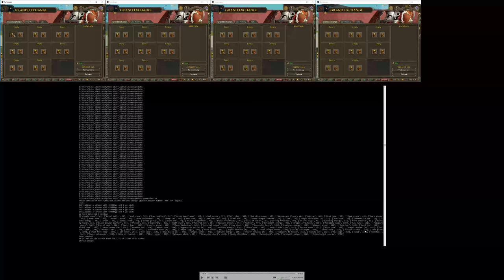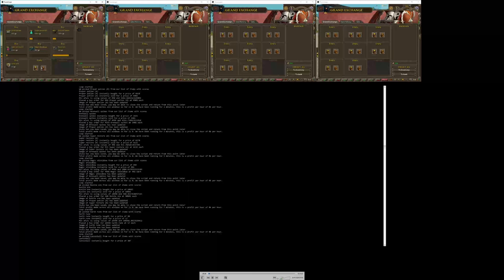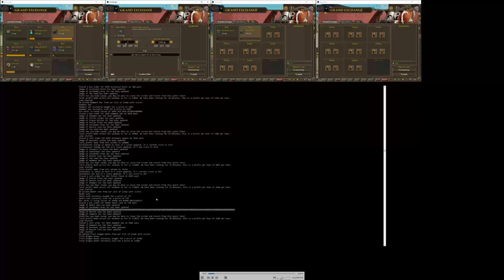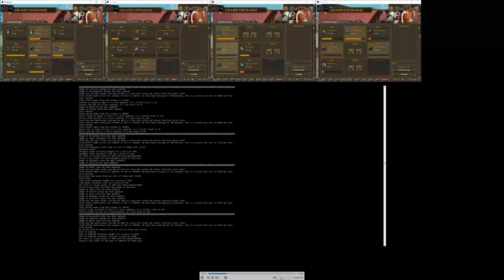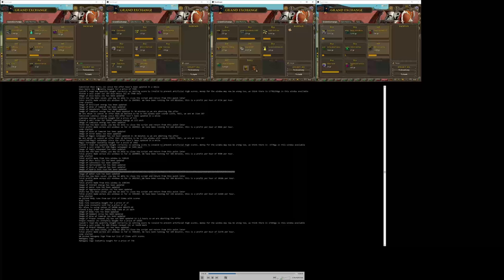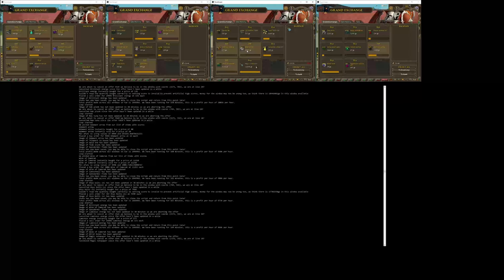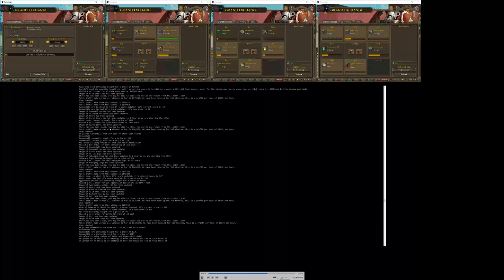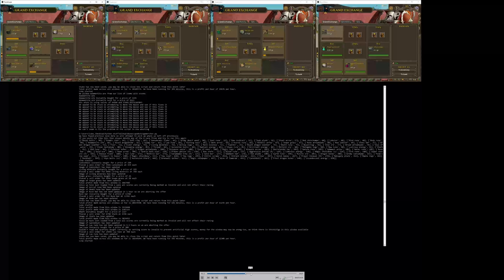Creating a Runescape bot with python - Where the bot is at and a walkthrough of what it does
Hopefully this is of interest to some of you, but it is very long so feel free to skip and just see that it works. It's not perfect yet but a lot of the bugs have been worked out and it's good enough now to be ran for 6+ hours consistently. It is also starting to make decent money although still not great, this is mainly due to lack of gp to use though, 40m on each account is not great, it could really do with having closer to 200m at least so it could afford to buy the limits of items like rune bars.